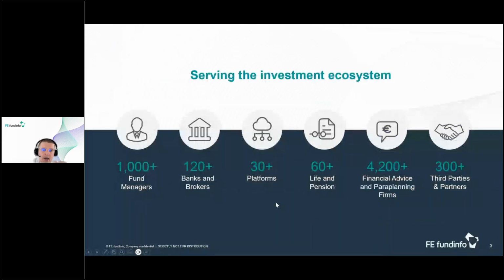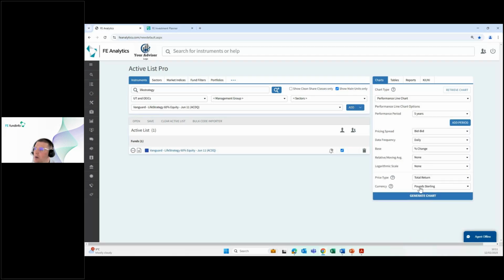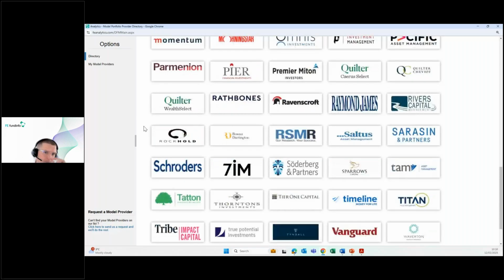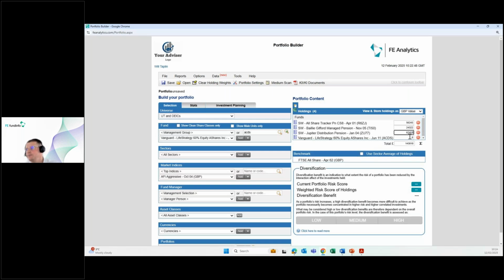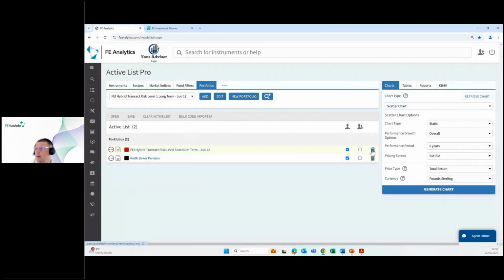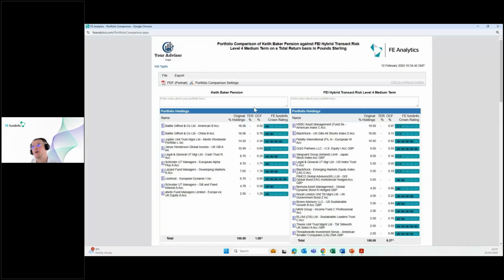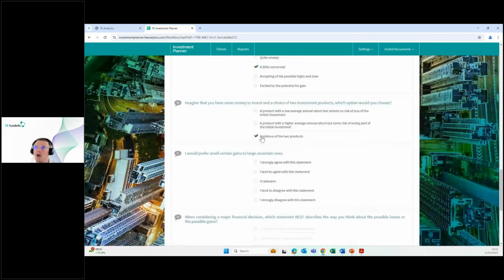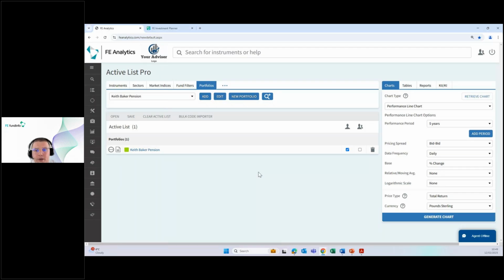Demo Day Wednesday - Intro to FE Analytics | 12 February 2025